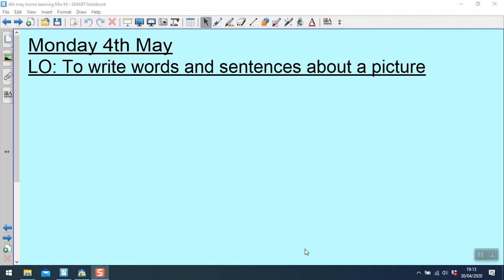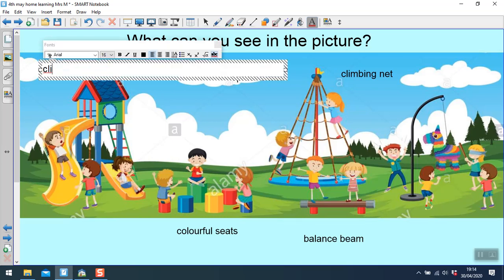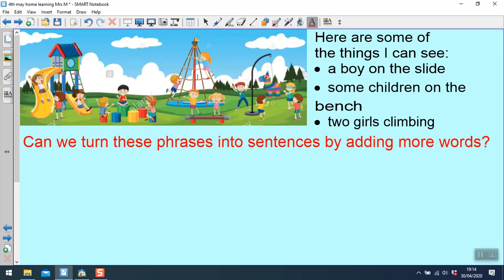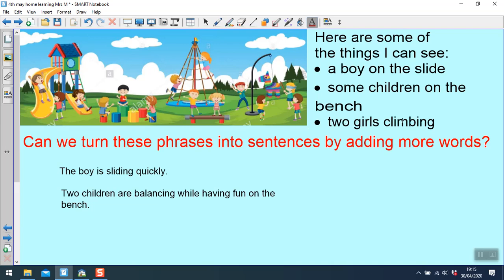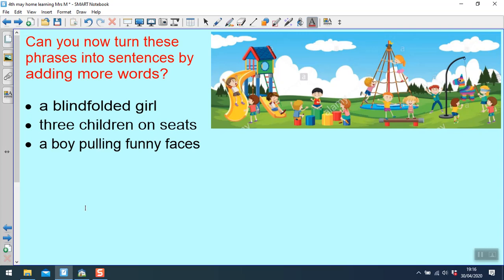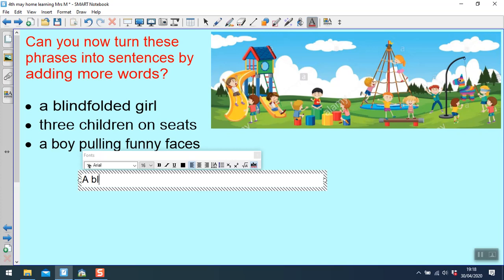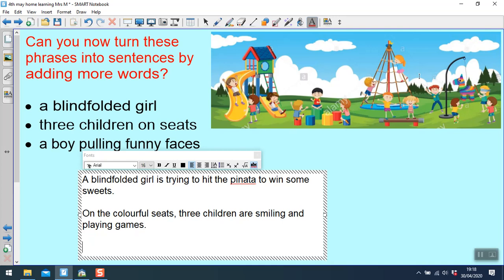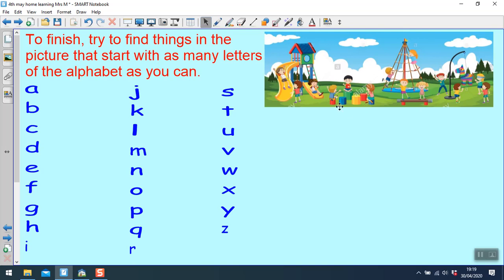Cambridge Class English Mrs M's Group - 04/05/20